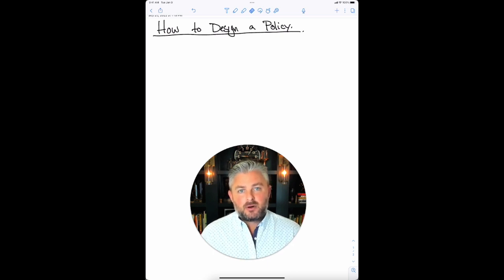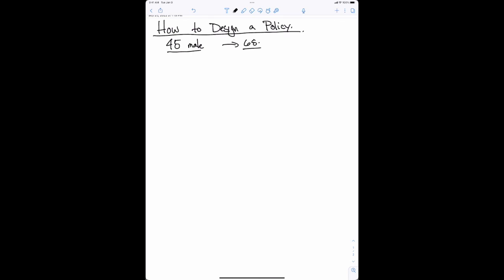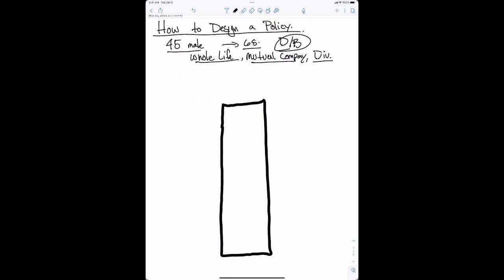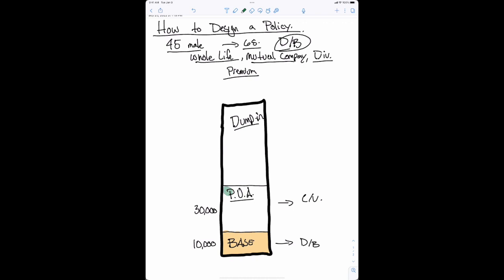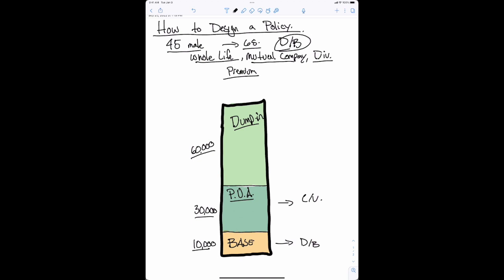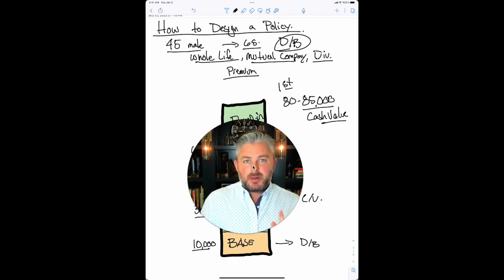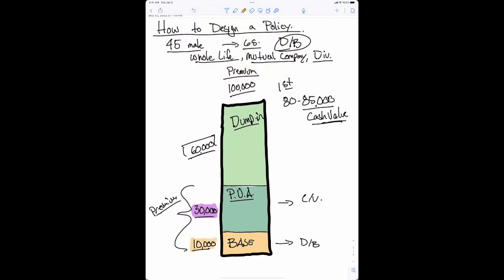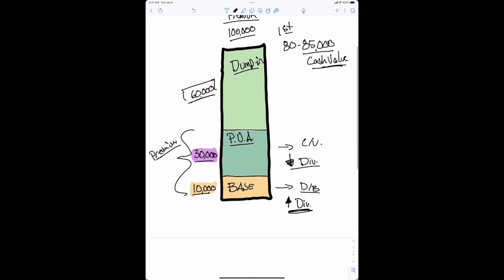How to design a policy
FREE WEBINAR - Limited Time